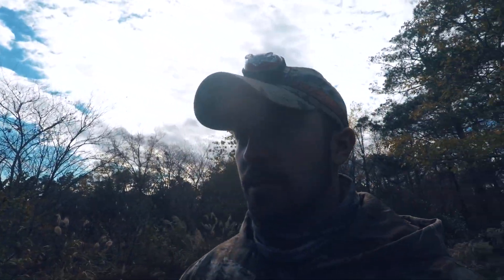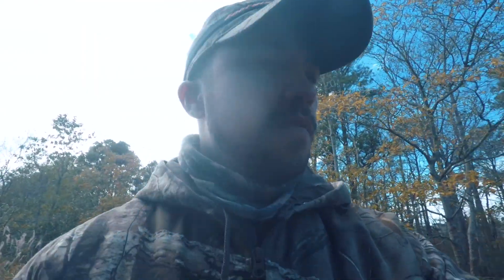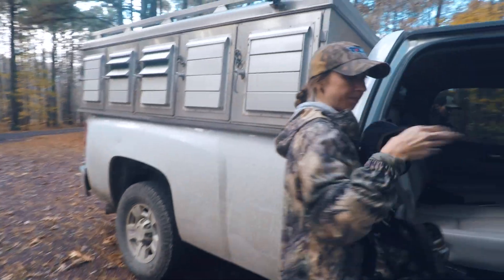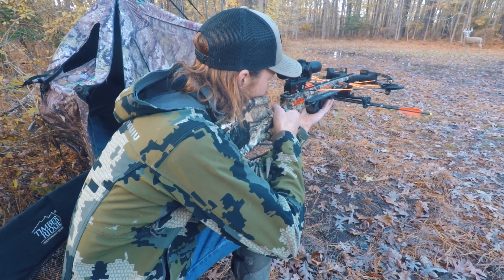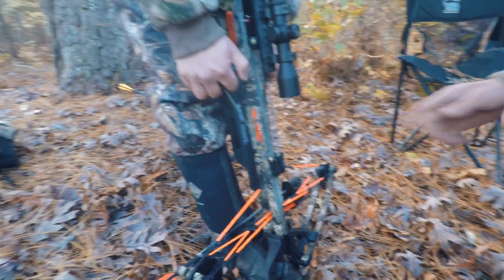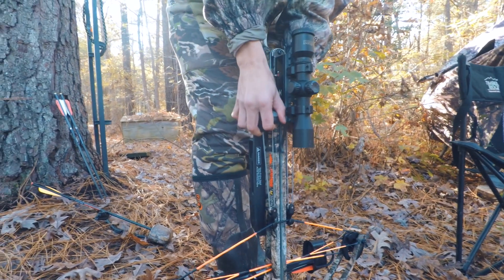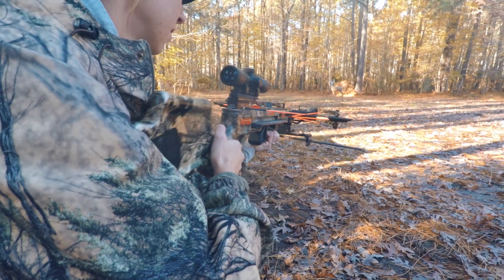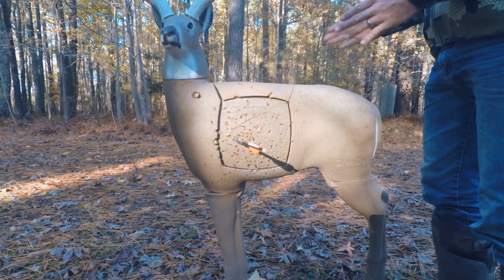Learning To Shoot A Crossbow From A Pro Hunting Guide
Learning To Shoot A Crossbow From A Professional Hunting Guide

A pro hunting guide teaches Axe Family how to shoot a crossbow for the first time. Hunting with a crossbow is becoming more and more common for archery hunting. Today we are prepping for a sika deer hunt with a crossbow.

All the gear we use can be found in

THE AXEFAMAZON STORE

Track Name: "Old School Blues"